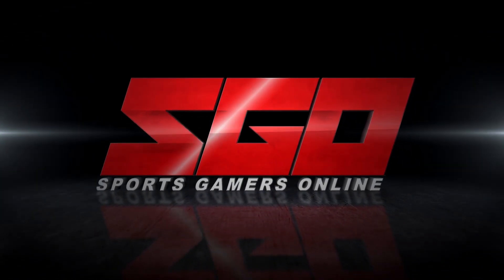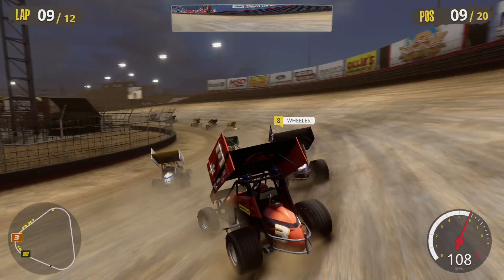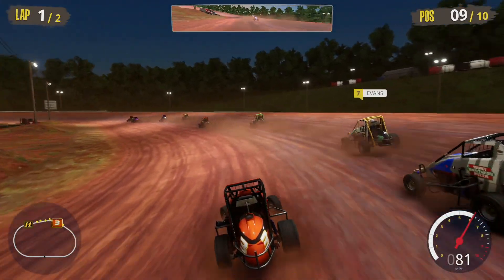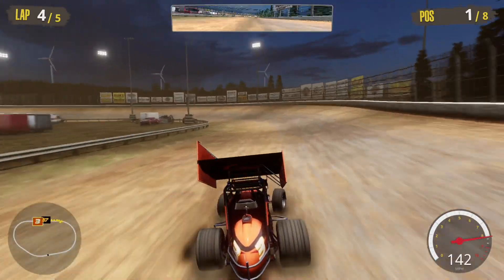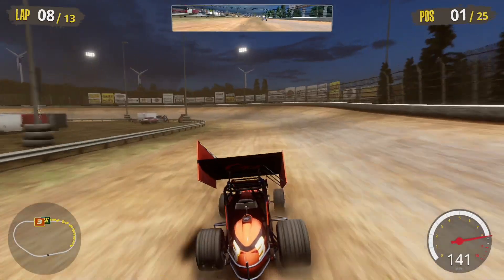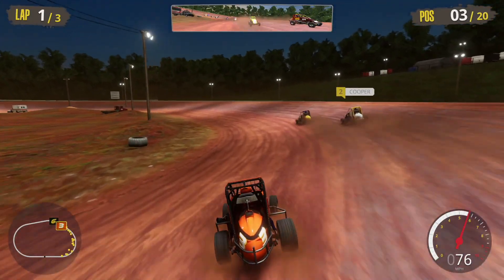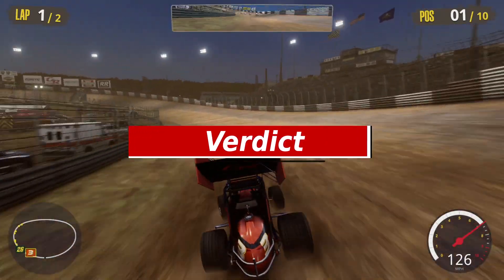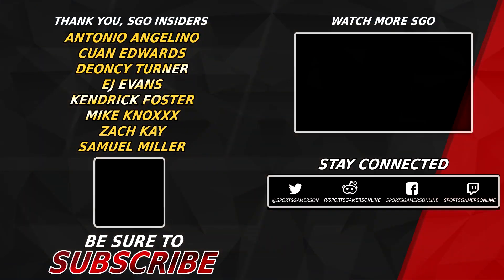Tony Stewart's Sprint Car Racing Review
Tony Stewart's Sprint Car Racing is here, but is it the sprint car racer that fans have been waiting for, or is it a muddy mess?